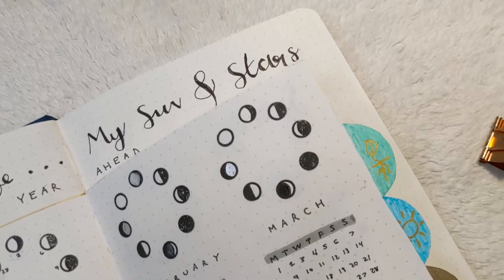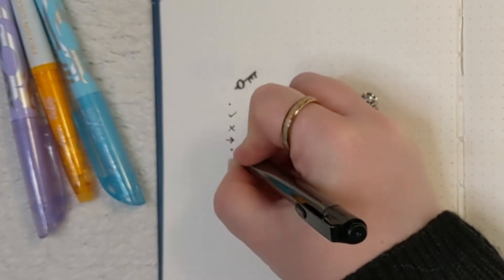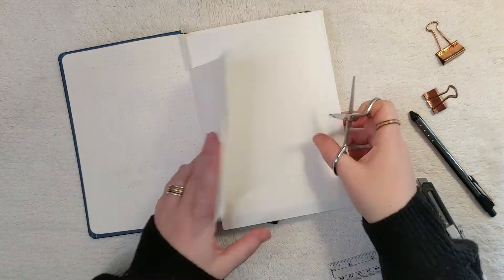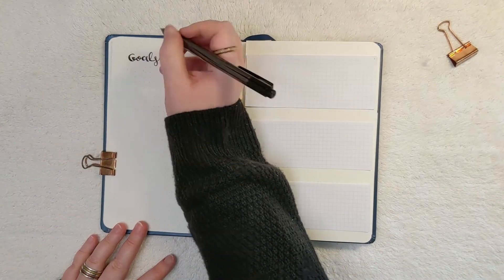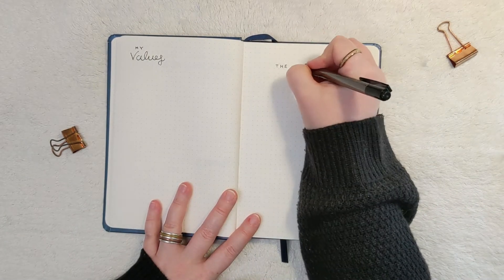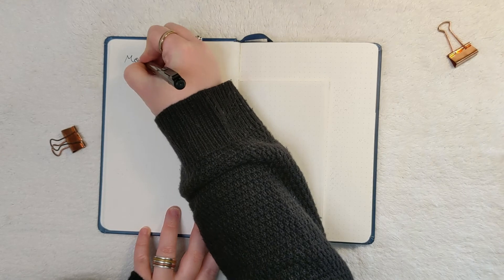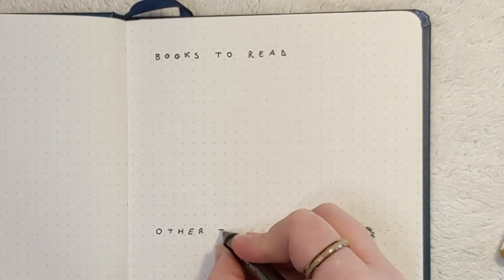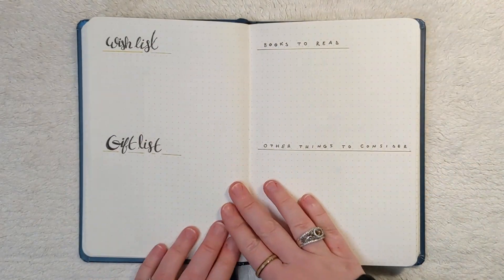New Bullet Journal Set Up + Make Your Own Yearly Lunar Calendar 🌙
🌙📖😍 Ready for this witchy moon phase inspired new bullet journal set up? This is hands down my favorite way to set up a bullet journal complete with 2021 moon phase dates & important seasonal holidays.

GET YOUR COPY OF MY FIRST TWO GUIDED JOURNALS:

📖 A Year of Spiritual Growth & Mindful Goal Setting: 365 Mindfulness Journal Prompts

🃏 Daily Tarot Journal: Uncovering The Art Of The One Card Tarot Reading

Crayola Super Tips Markers
Best Metallic Sharpie
Best Gold Gel Pen
Erasable Markers
Erasable Pens
Erasable Highlighters
My Pen
My Journal